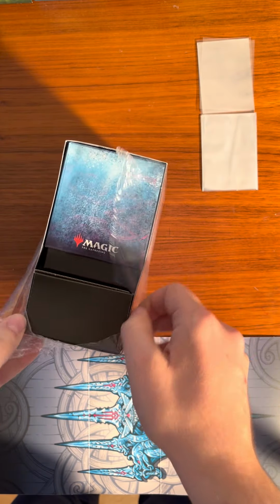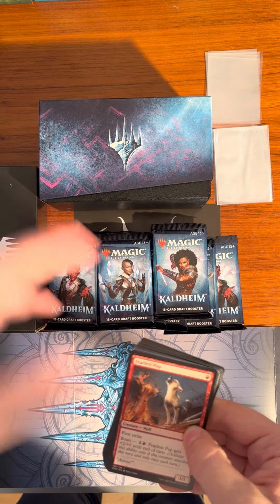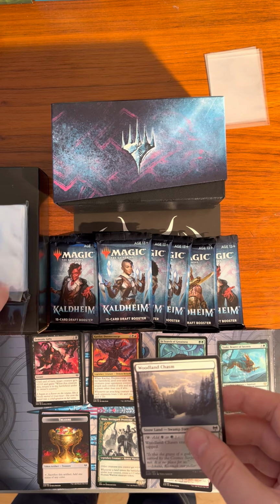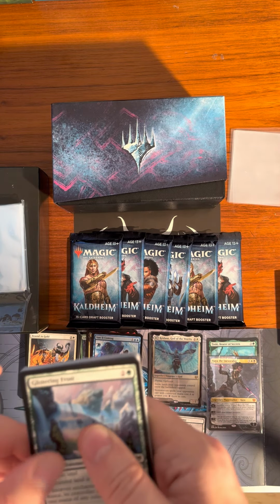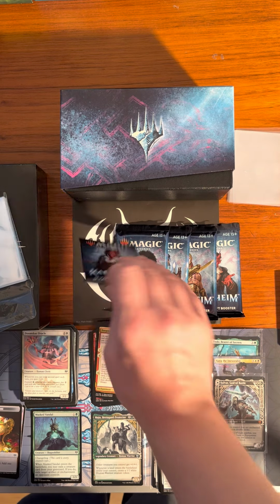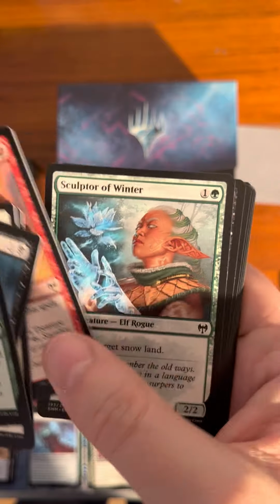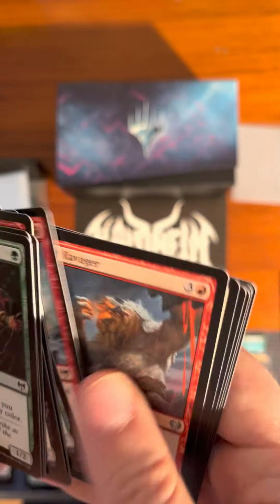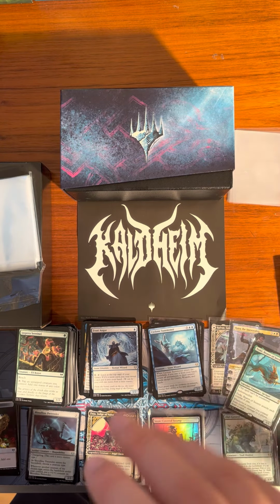Kaldheim Bundle Opening 2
For those looking at a card in the store (tcg-addict on ebay) here are the relevant time stamps

Toski, Bearer of Secrets - 5:08

Kaya the Inexorable - 8:23

Halvar, Gold of the Battle - 12:25

Old-Growth Troll 15:00

Summary - 21:20